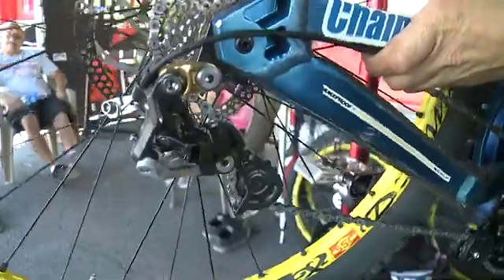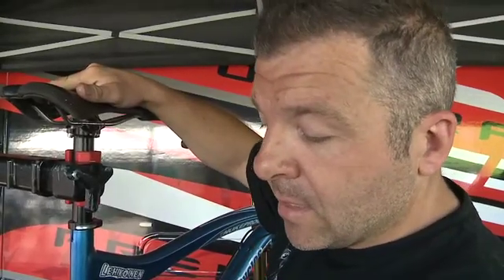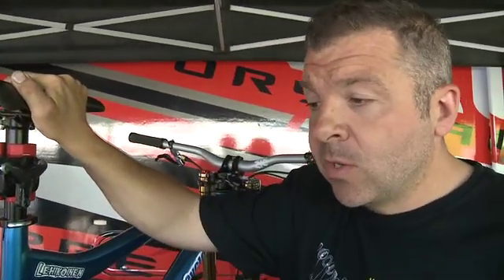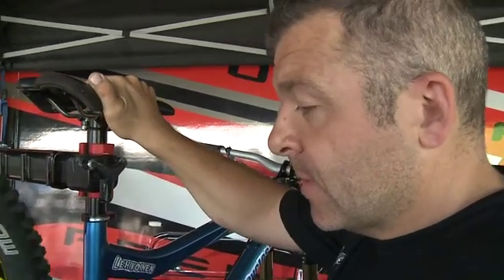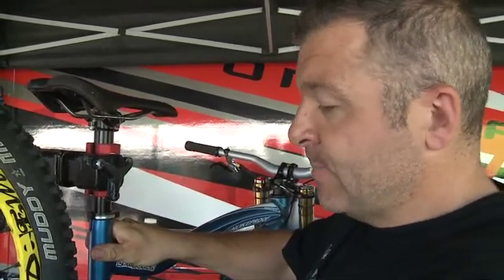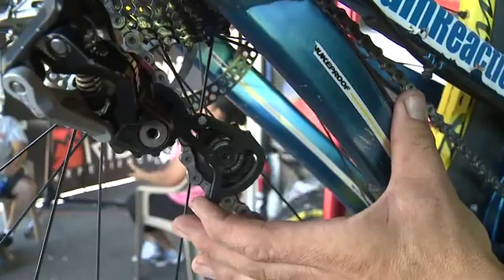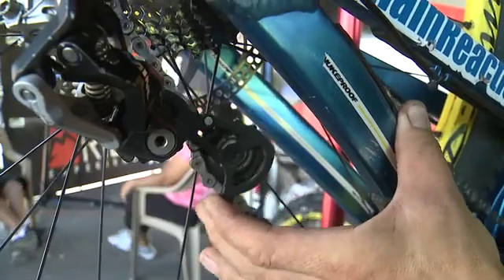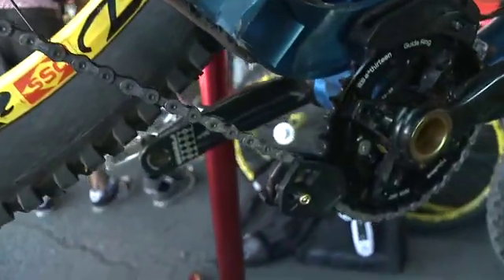Team CRC/Nukeproof Tech - Setting your chain line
Team CRC/Nukeproof mechanic brings us the latest update with a tech video from the UCI Mountain Bike World Cup in La Bresse demonstrating how to set your chain line and chain length on your DH bike